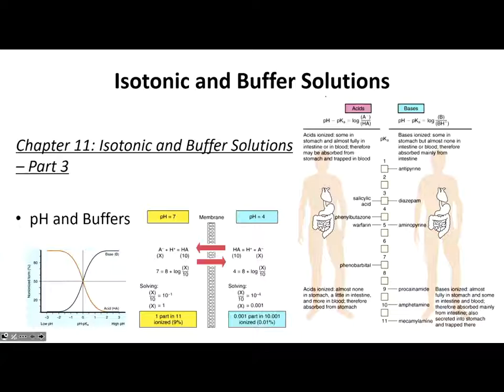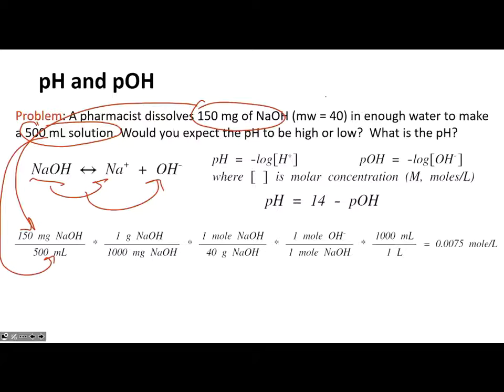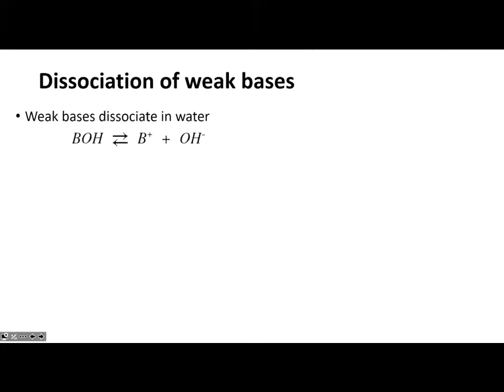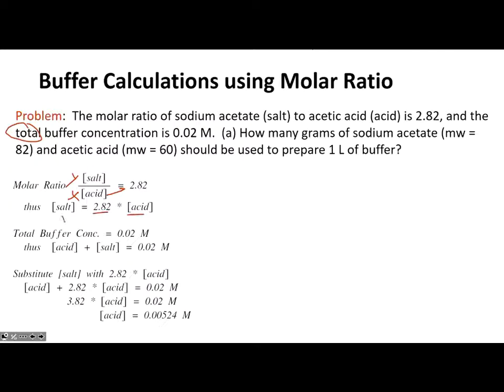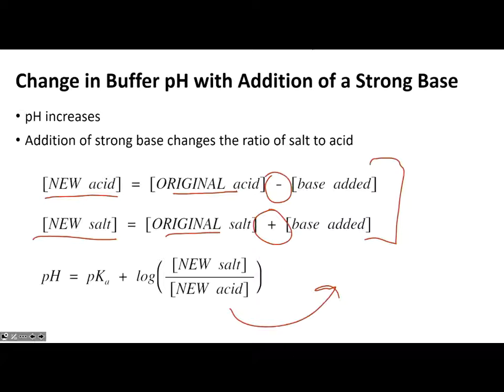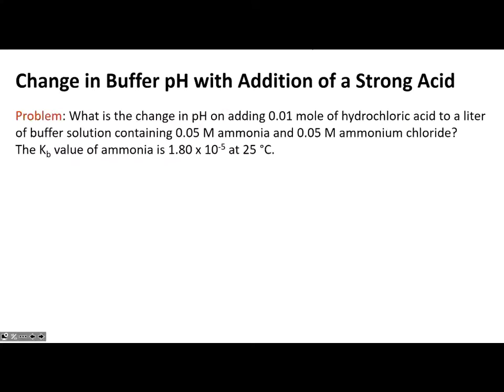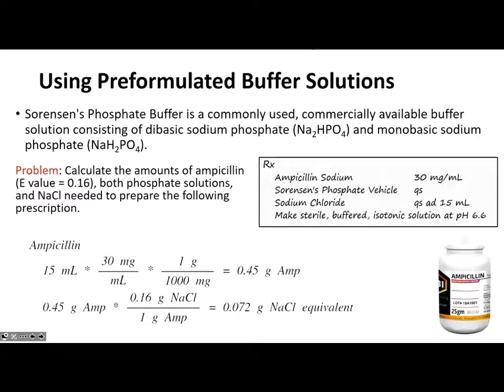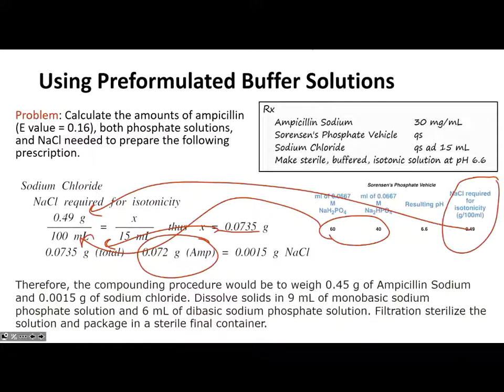Live Classroom - Buffer Solutions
Live classroom lecture and practice problems reviewing topics including pH, pKa, Henderson-Hasselbalch equation and buffer solutions.